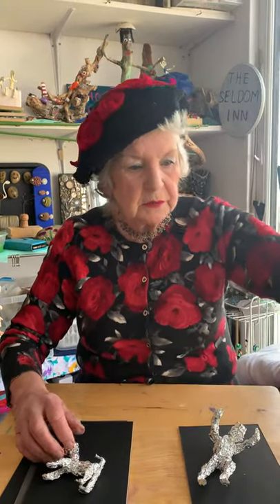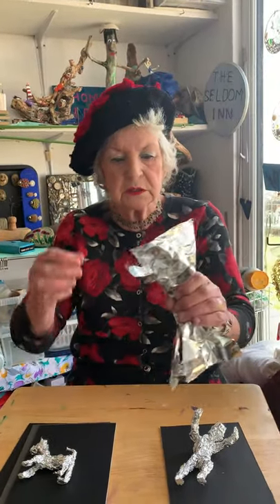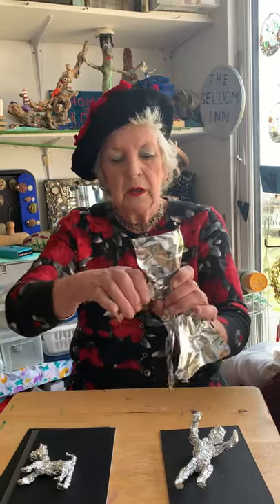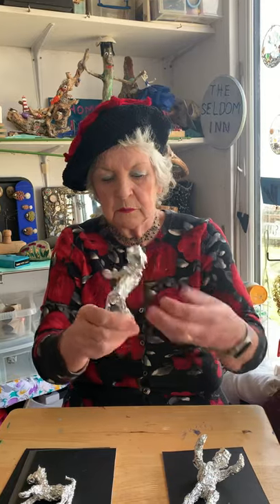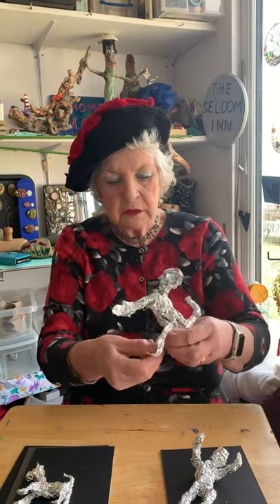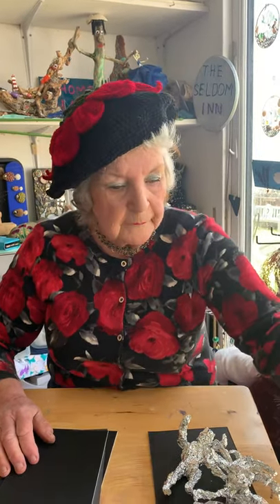#17 Grandma Griggly TINFOIL PRINCESS & DOG